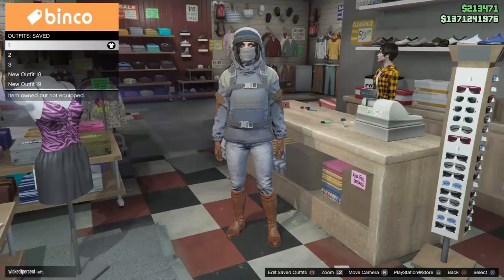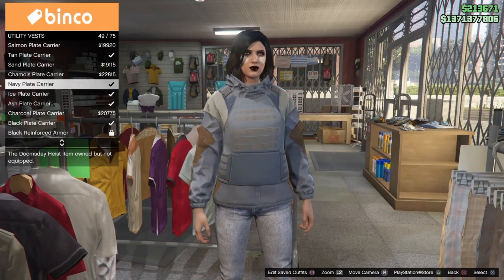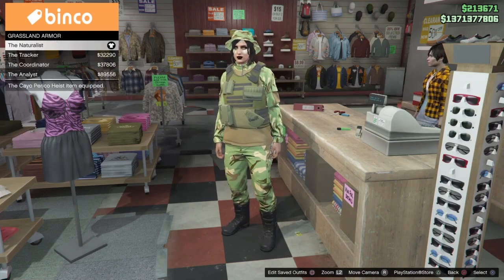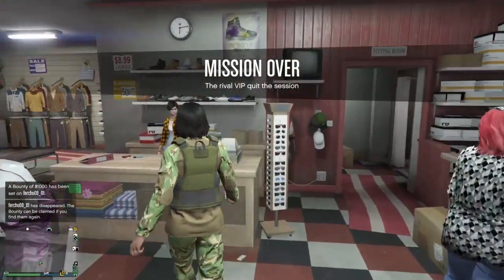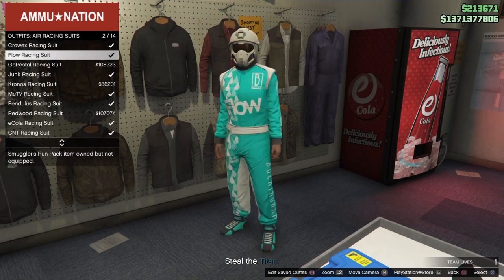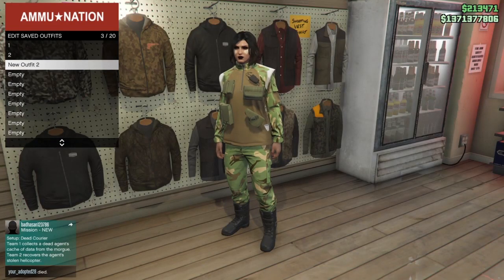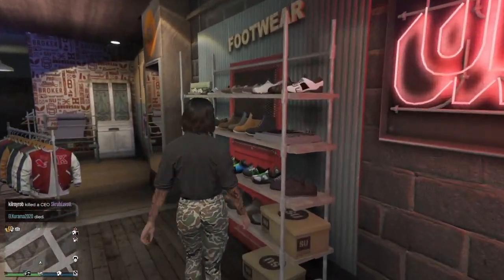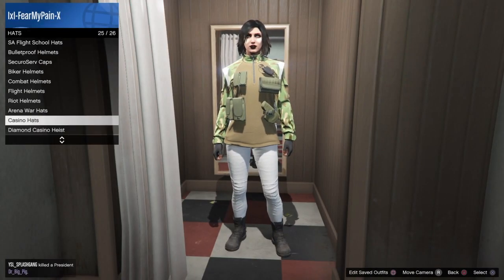*CROOKED COP MERGE PATCHED* GTA5 | 3 Tactical Female Glitched Outfits (No Component Transfer)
3 Street Tactical Female Glitched Outfits